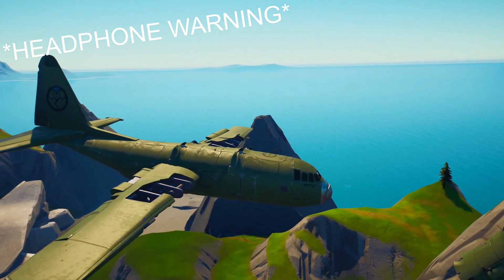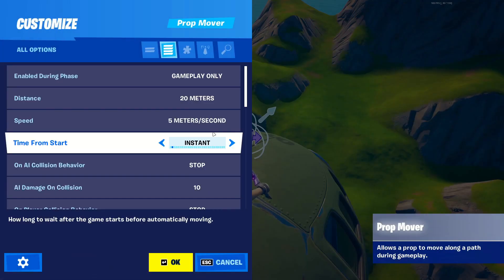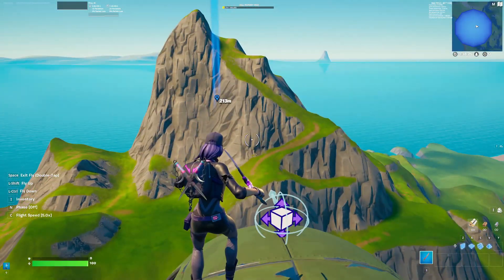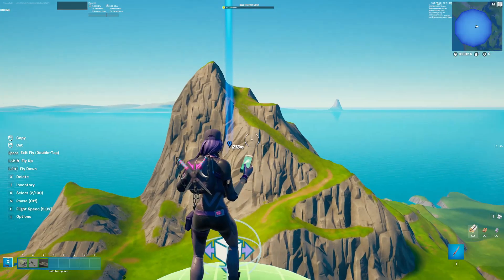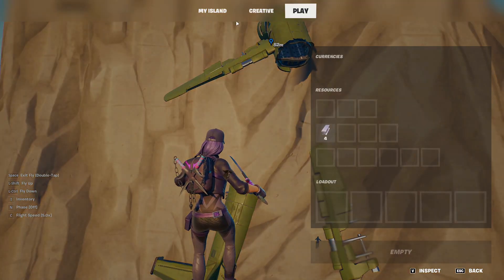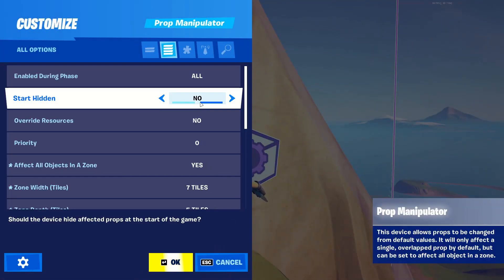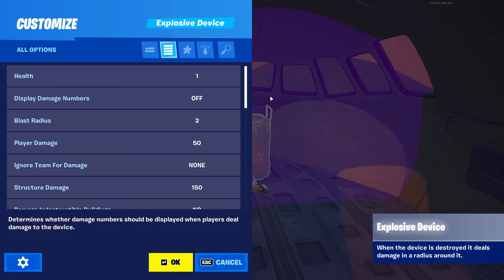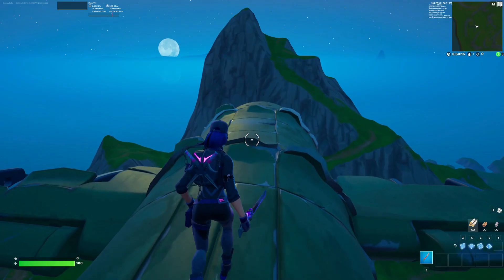Plane Crash in Fortnite Creative Tutorial!!!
I hope you enjoyed the tutorial, it literally only uses ONE CHANNEL!
I also want to thank every 56k of you who watched the original video, it is a LITERAL RECORD for my channel!